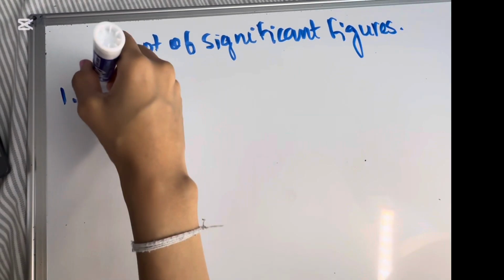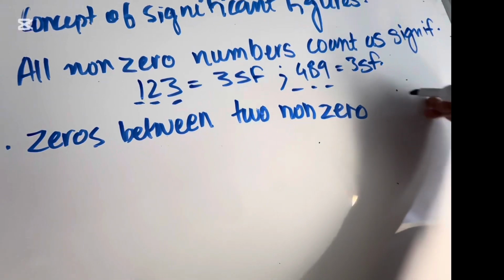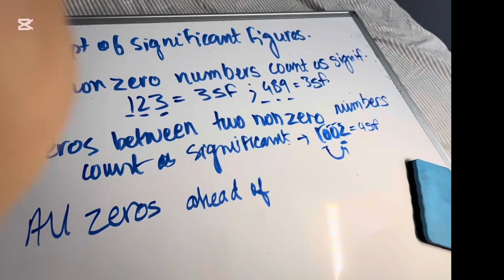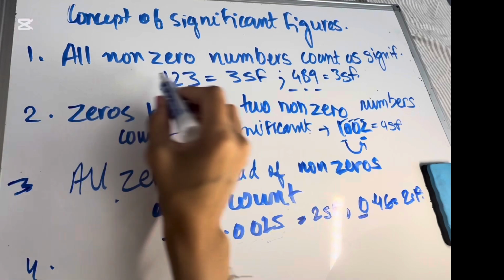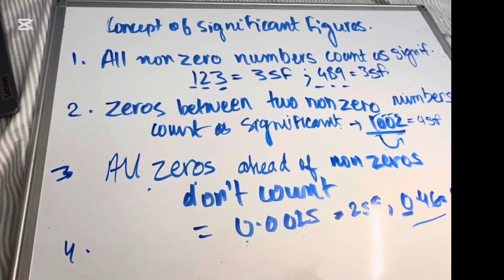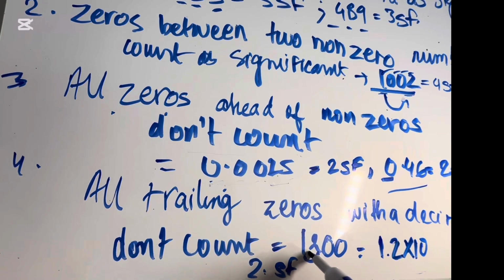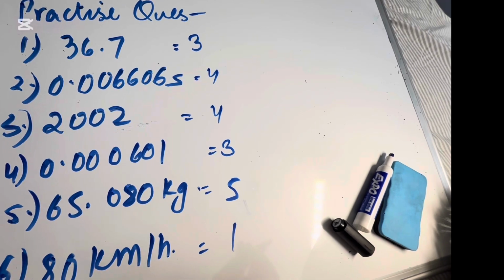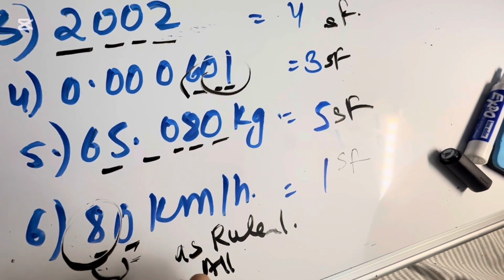Basics of significant figures#chemistry#chemistrynotes